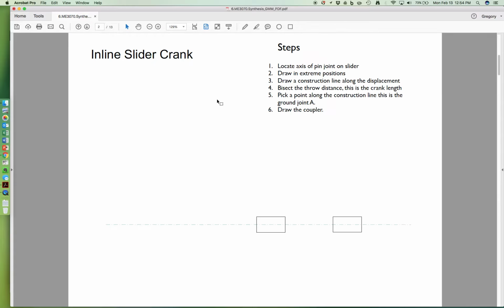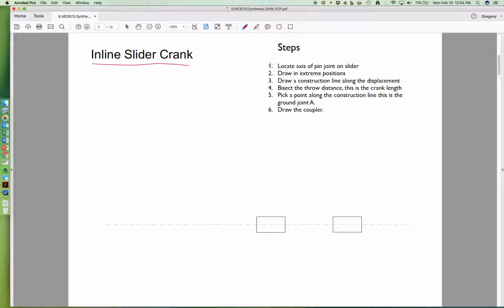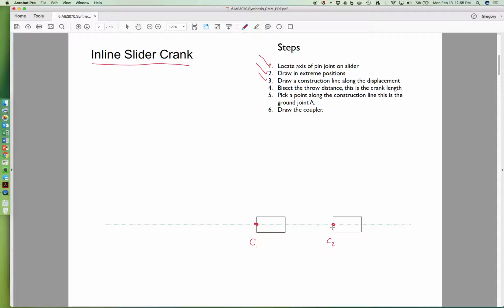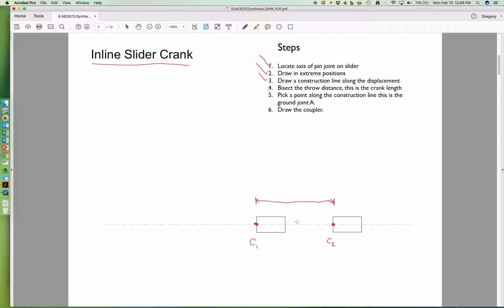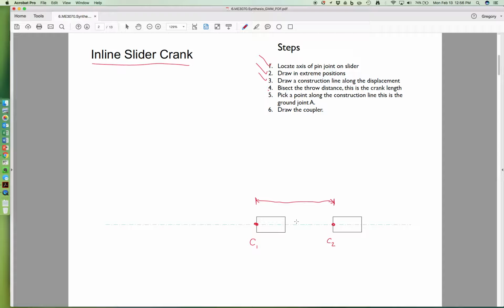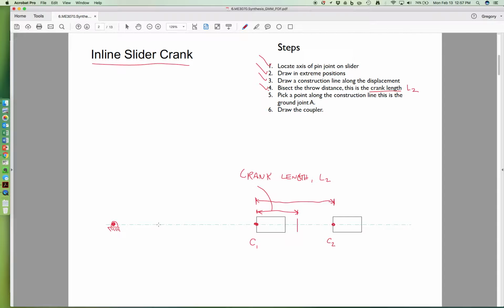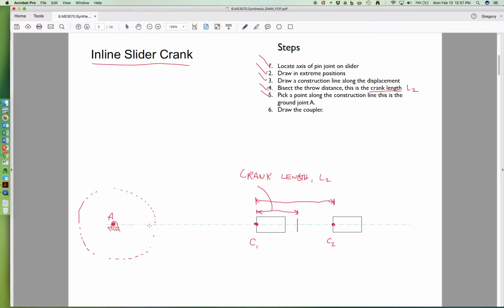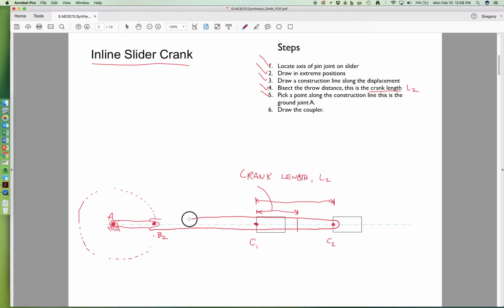Synthesis of Inline Slider Crank